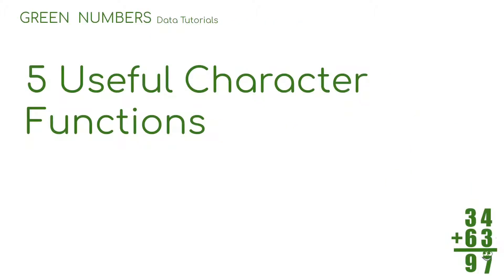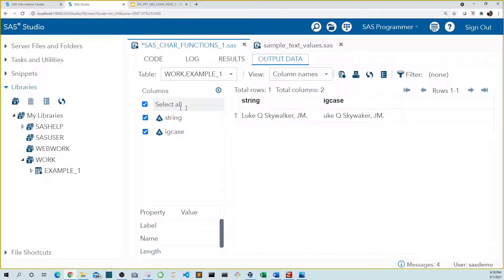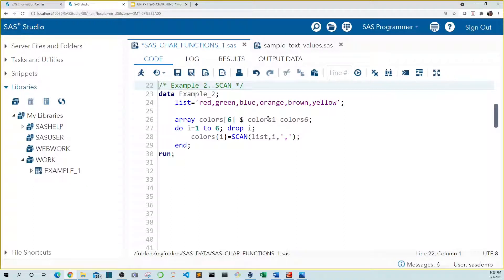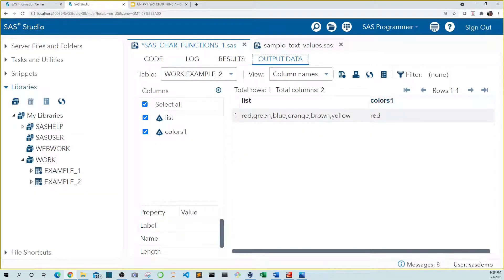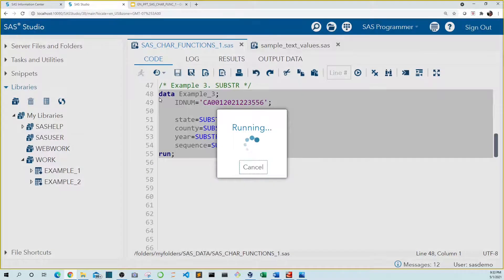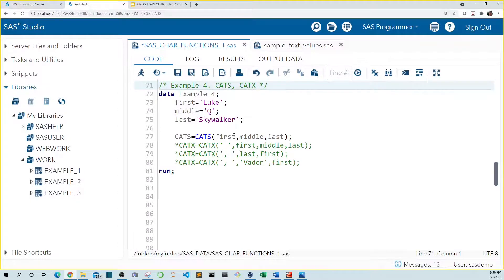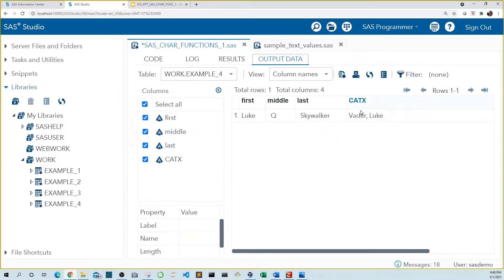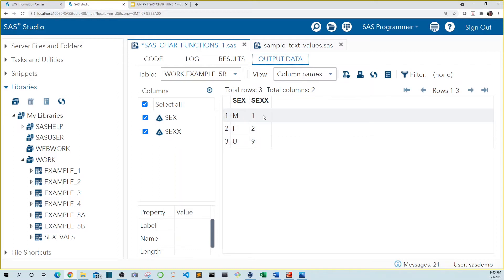5 Useful SAS Character Functions | Data Tutorial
In this Green Numbers data tutorial I show you five useful character functions in SAS:  COMPRESS, SCAN, SUBSTR, CATS/CATX, and TRANSLATE.  See the links below for more examples and modifiers.